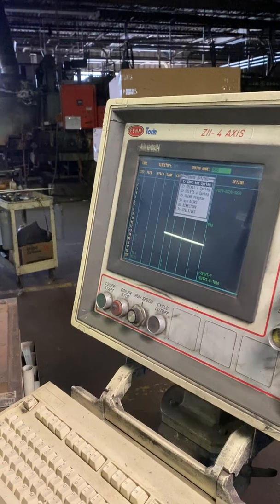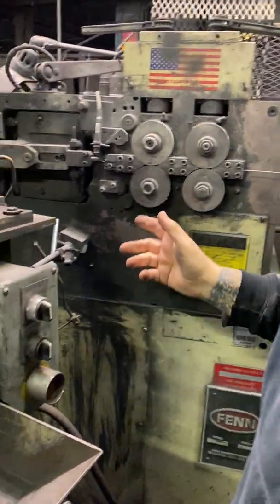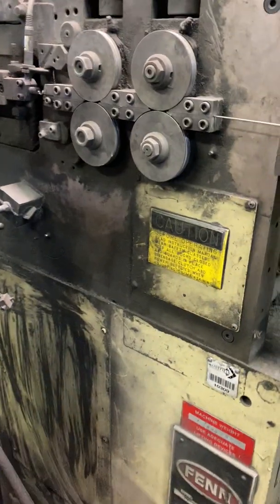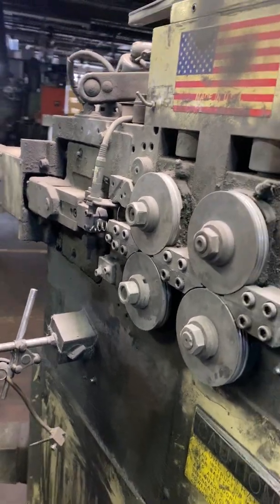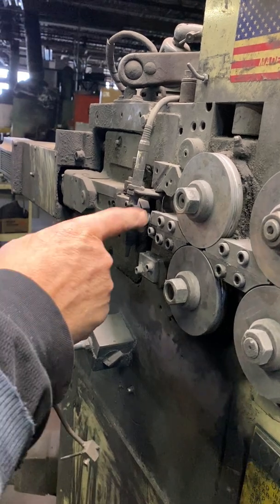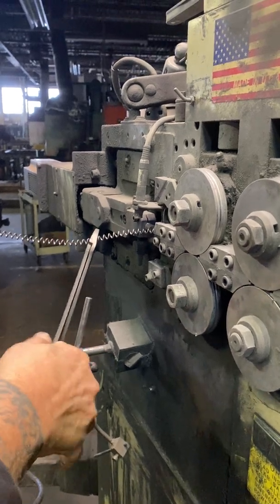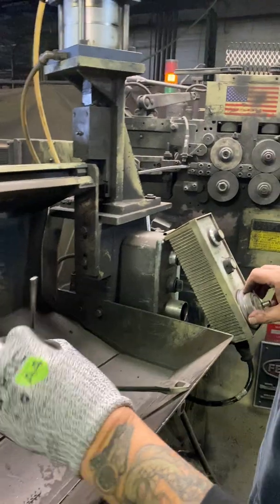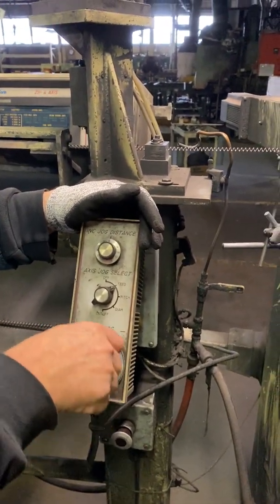.080 FENN TORIN Z11 SPRING COILER MACHINE. STOCK # 1266120